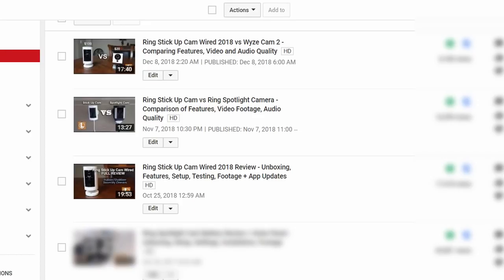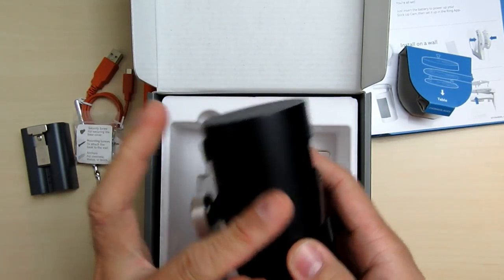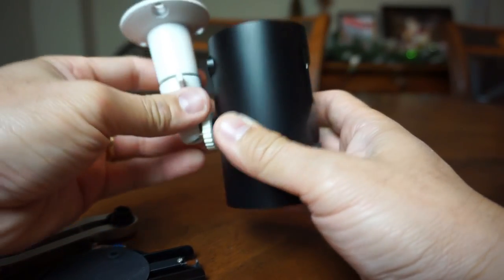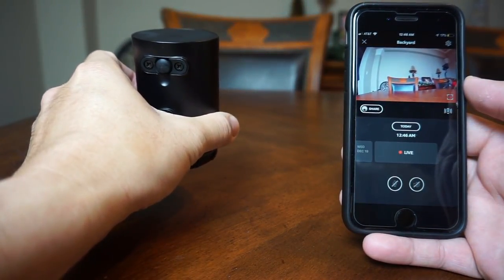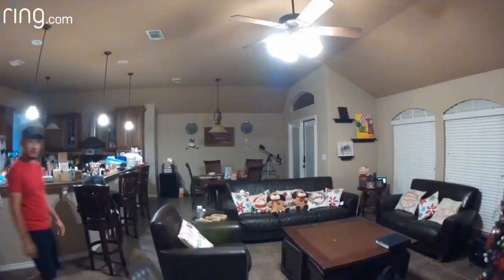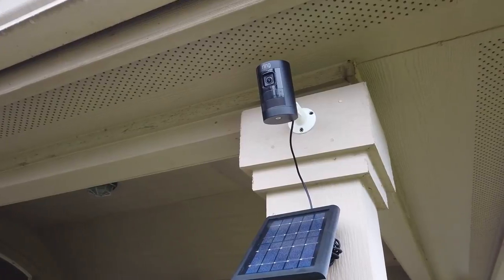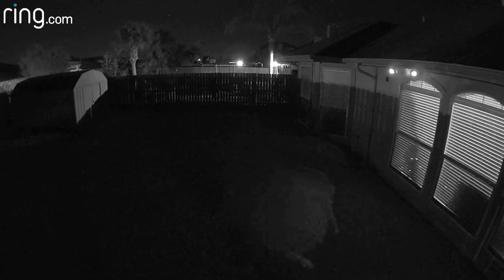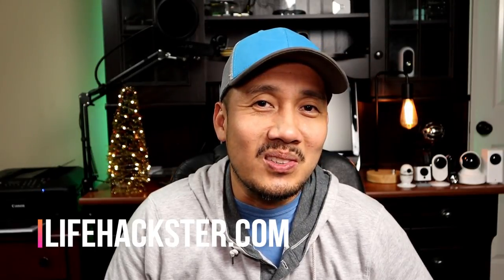Ring Stick Up Cam Battery Review 2018 - Unboxing, Features, Setup, Settings, Video Footage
Today, we will be checking out the Ring Stick up Cam, the battery powered version. I did the review and some comparison videos of the wired version of the Stick up cam a few weeks back and I'll be including the  video links down below if you want to check them out.

This battery version also can be hooked up to a solar panel so that the battery can be constantly topped off and you will not need to recharge or replace the battery whenever it runs out. Ring states that the battery can last up to 3 to 6 months depending on usage.

So, let's check out some features. It is a 1080P HD camera with 2 way talk. It has motion detection and uses a PIR sensor, it has a quick release battery pack and is WiFi connected.

It has night vision, adjustable motion sensors, a 115 degree field of view and works with Alexa.

Ring Stick Up Cam Battery
Ring Stick Up Cam Solar Panel